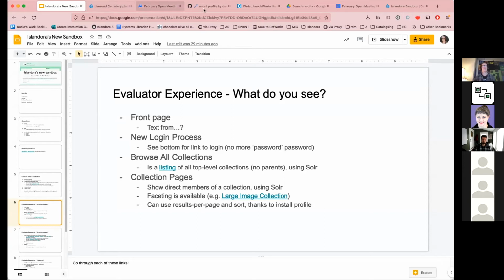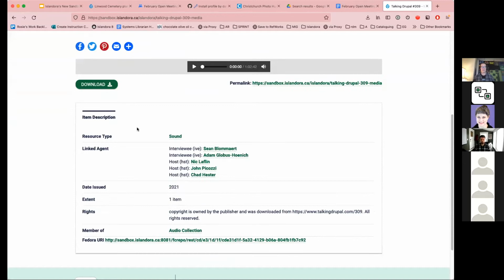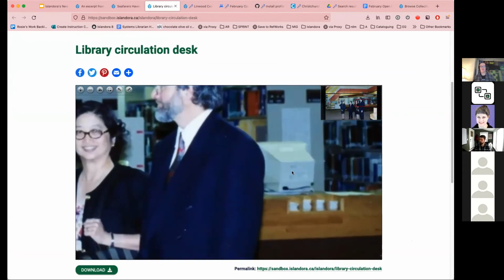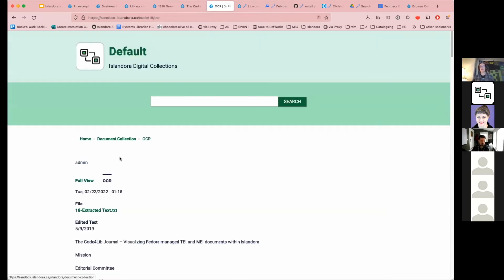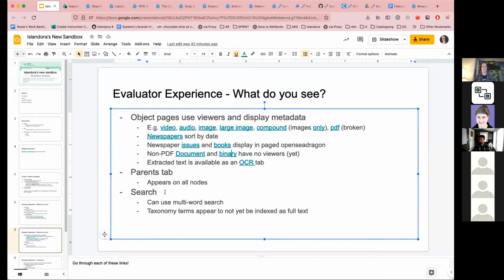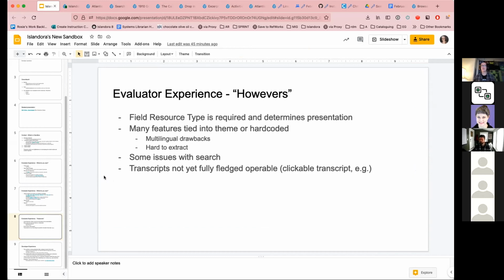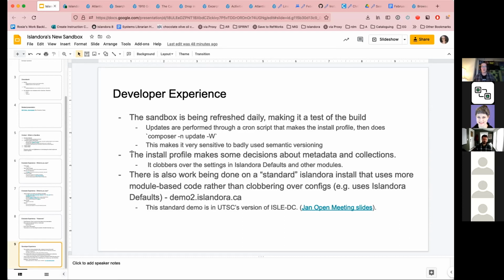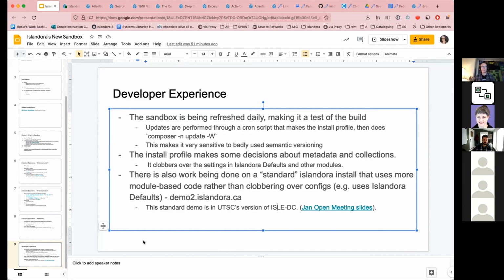February Open Meeting: New Islandora Sandbox Demo